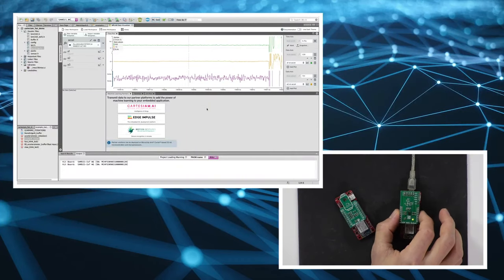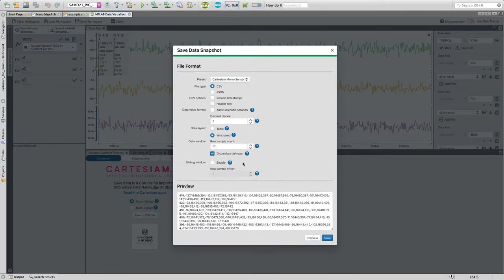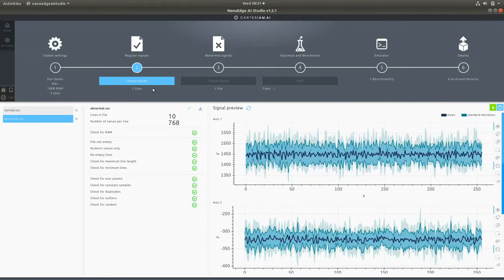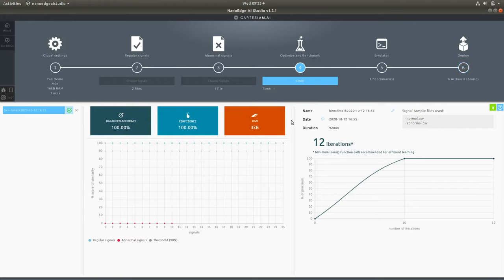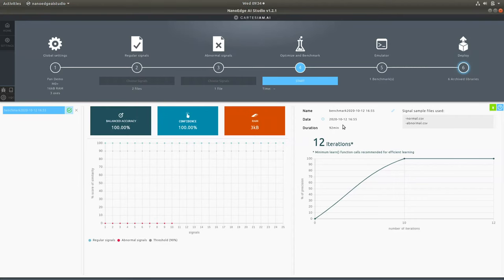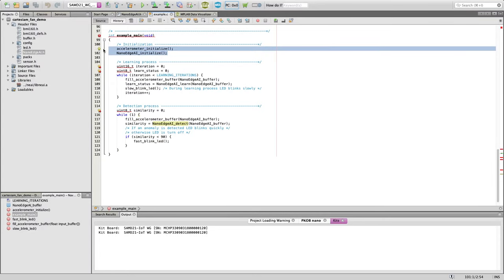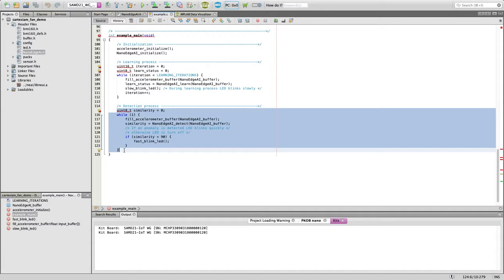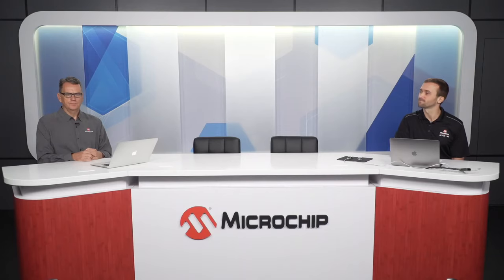Machine Learning and Artificial Intelligence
Microchip makes it easy for embedded designers to implement machine learning at the edge with solutions that reduce risk, time to market, power consumption and cost.

Yann LeFaou and Alex Jagger from Microchip will join Microchip Design Partner Cartesiam to outline a unique collaboration that brings together state-of-the-art AI-based solutions and Microchip’s portfolio of industry-leading silicon products.

For more information about Microchip’s Machine Learning and Artificial Intelligence solutions,